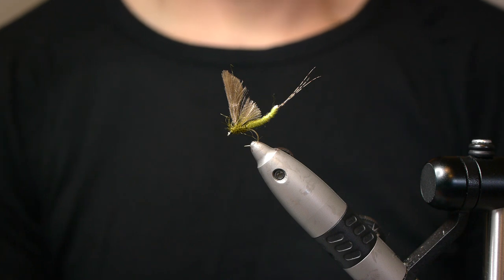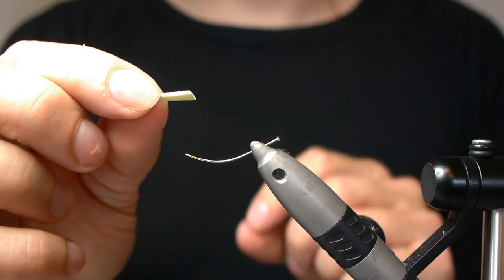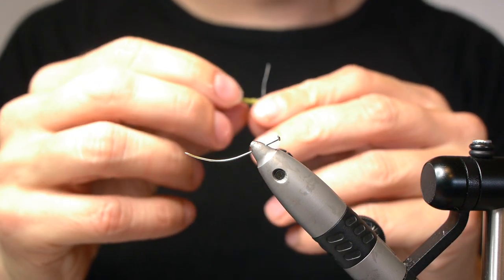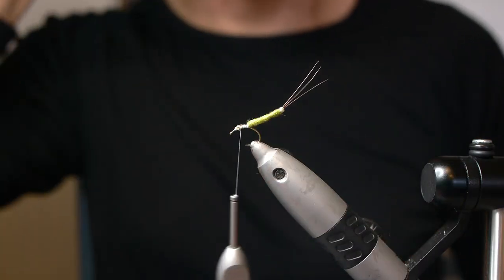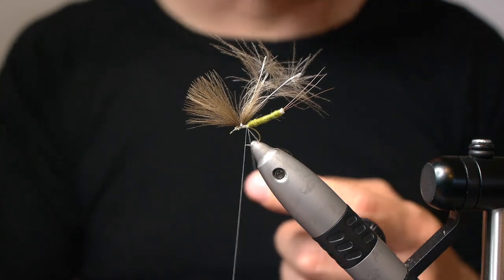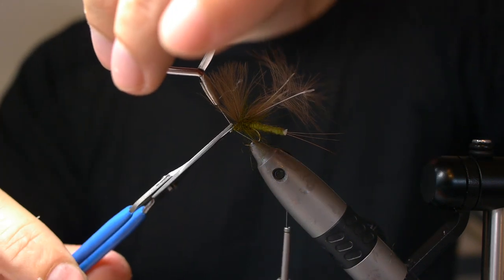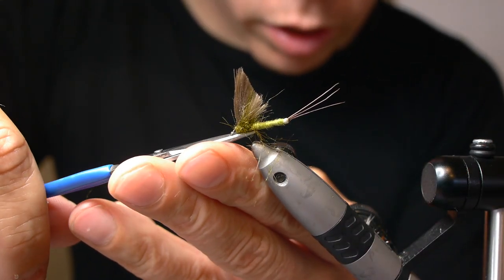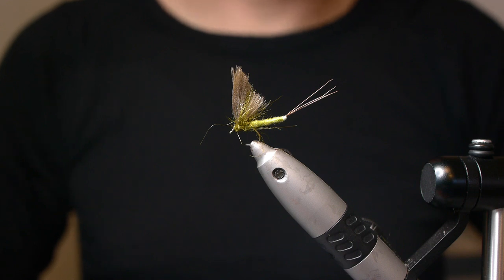No hackle extended body mayfly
A general dry fly pattern for mayflies that looks realistic but is surprisingly easy to tie and is very effective. For smaller imitations the extended body is not necessary but the wing can still be tied in the same manner. Without superglue the wing becomes less 'compact' and floats even better and works well for smaller patterns in stronger currents.